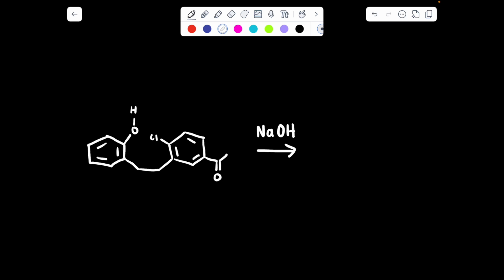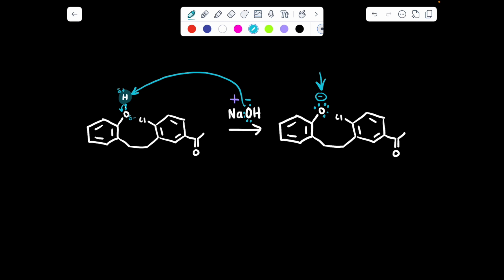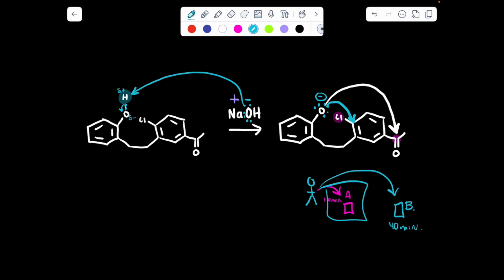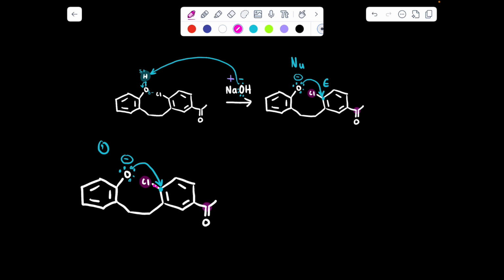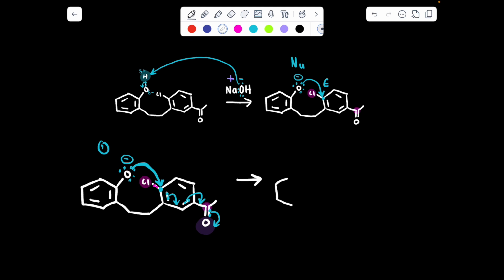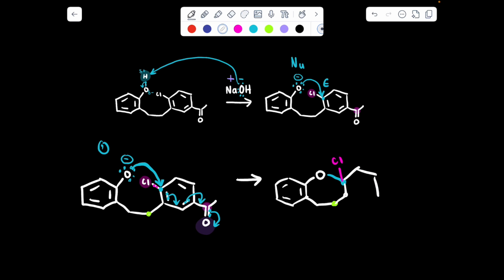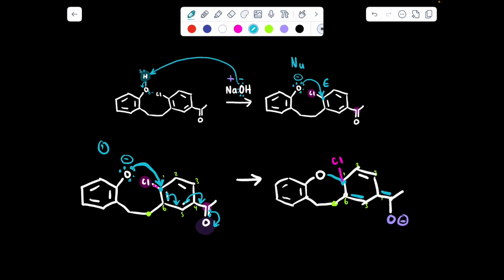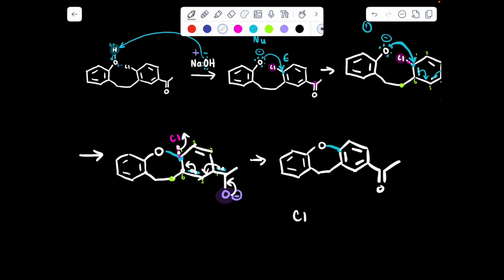Intramolecular Reaction | Practice Problem